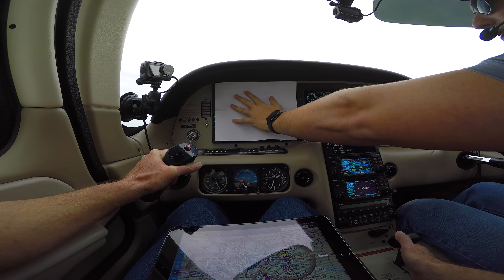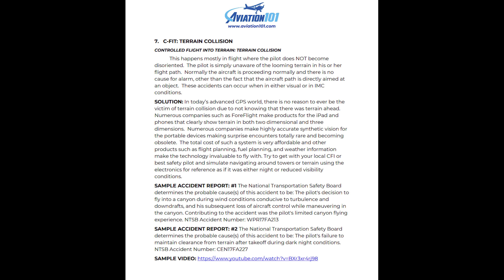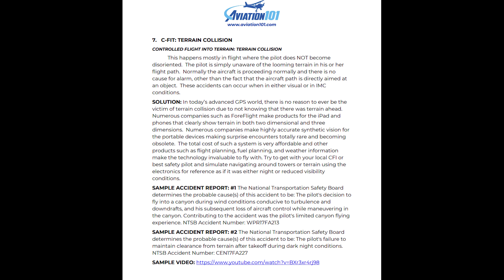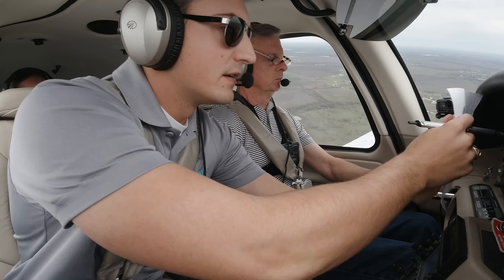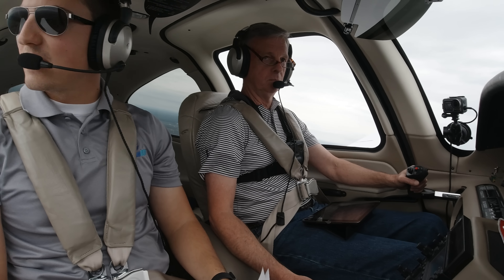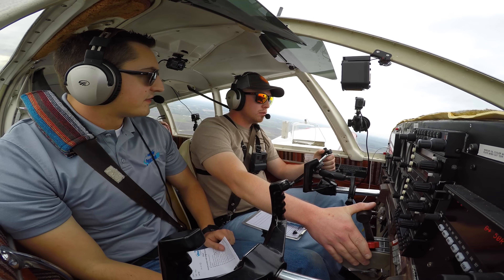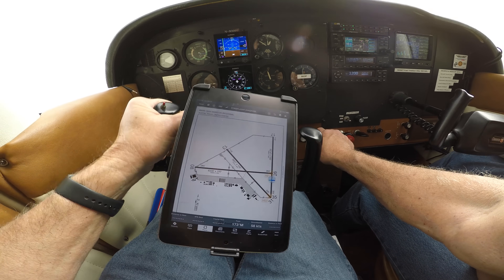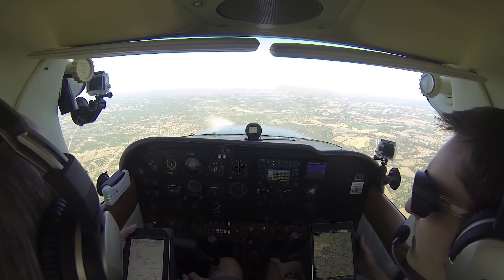TOP KILLER for Pilots - Spatial Disorientation - AQP Grassroots: Pt. 3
Dan offers aircraft ferry, test flight, appraisal, checkouts in singles, twins, warbirds, turbo-props, Citation Jets, and offers "10-Day IFR" Courses. If you'd like to work with Dan Gryder privately, contact him